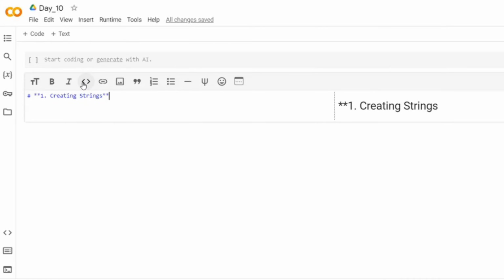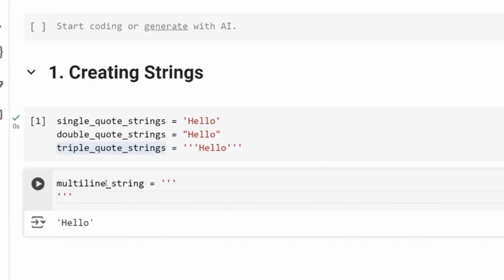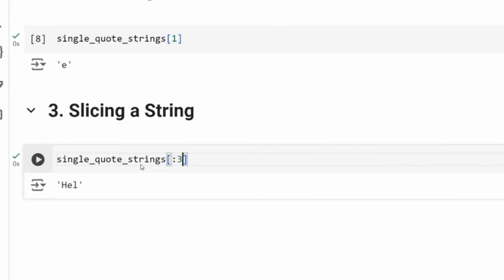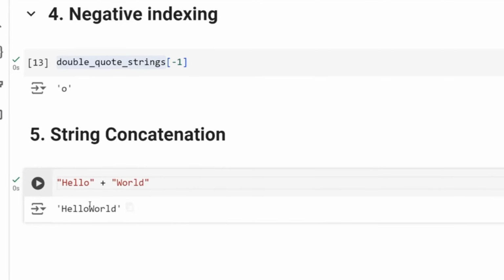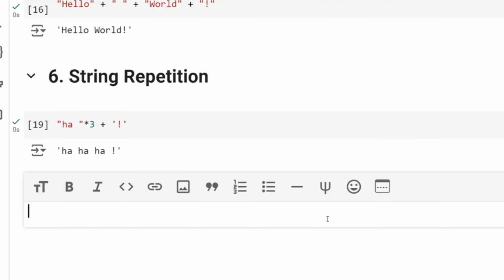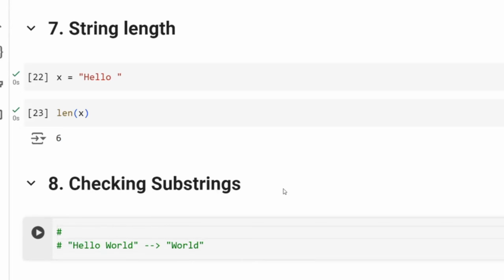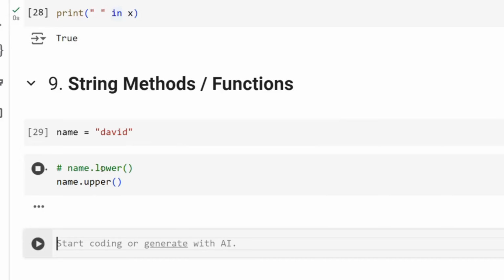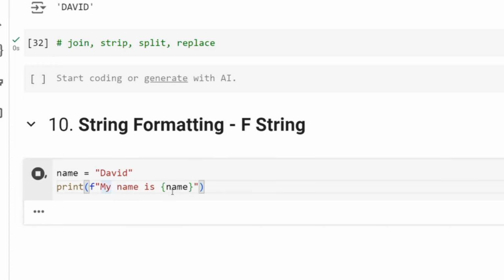Day-10 Python on Strings Complete Guide Strings in Python for Beginners (Full Tutorial)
Learn Python Strings in the easiest way possible 🚀

In this video (Day 10 of Python Series), you’ll master everything about Strings in Python from basics to advanced concepts.

📌 What you’ll learn:
✔️ Single, Double & Triple Quotes
✔️ Indexing & Negative Indexing
✔️ String Slicing
✔️ String Concatenation (+)
✔️ String Repetition (*)
✔️ String Length using len()
✔️ Check Substrings using in
✔️ String Methods (lower, upper, replace, split, join)
✔️ F-Strings (String Formatting)

Strings are one of the most important topics in Python 🧠
Perfect for:

Beginners 👨‍💻
Students 📚
Data Analysts 📊
Future Developers 🚀